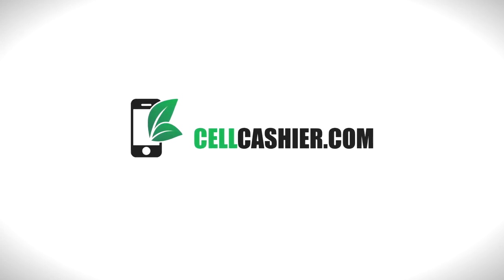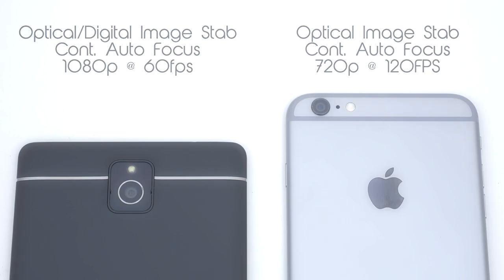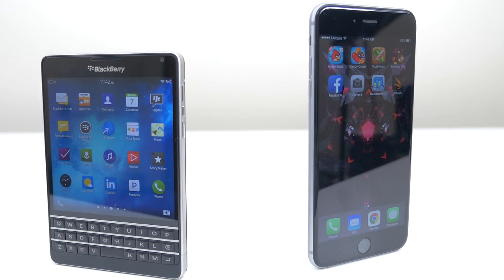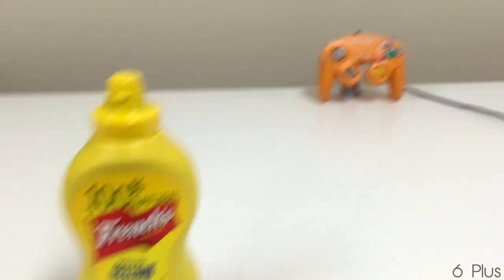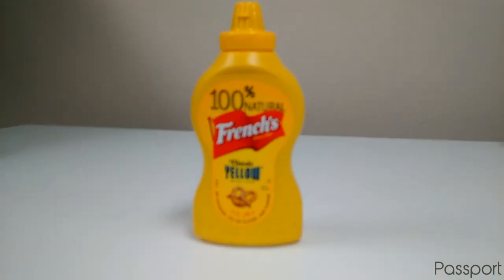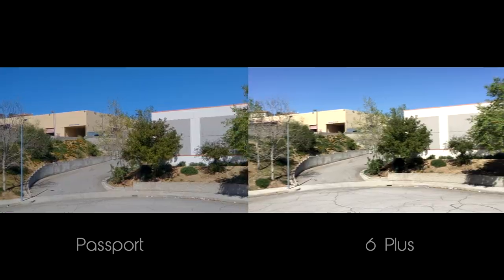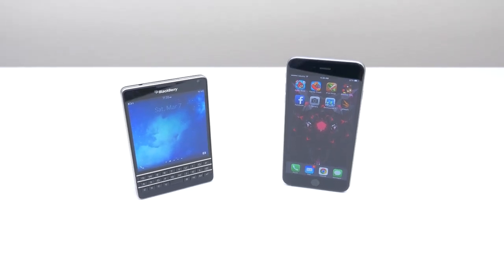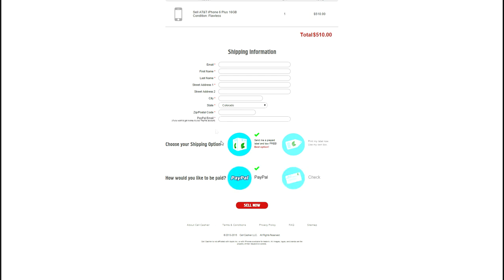Blackberry Passport vs iPhone 6 Plus - Camera Comparison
Complete camera comparison between the Blackberry Passport and the iPhone 6 Plus.

In this video we show samples of pictures and video from both the Passport and the iPhone 6 Plus.

My Office:*Coming Soon*